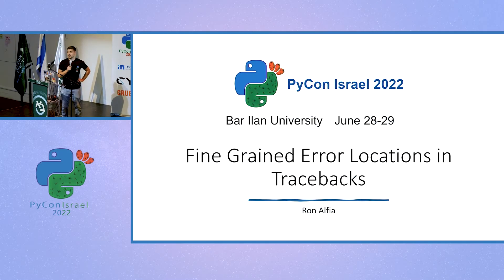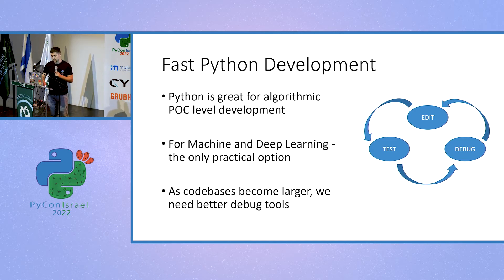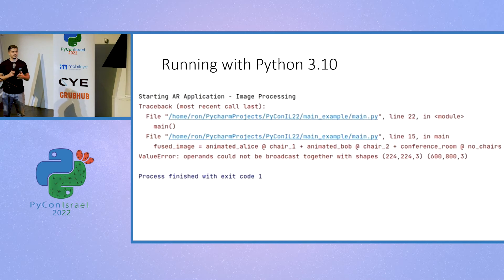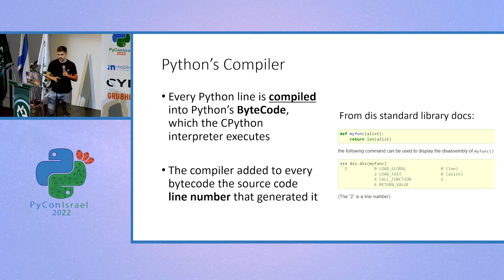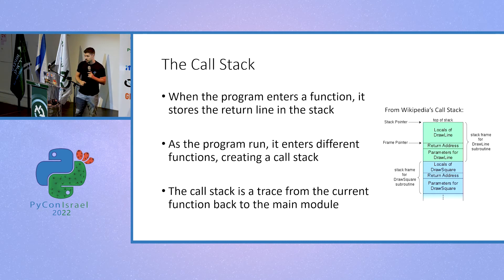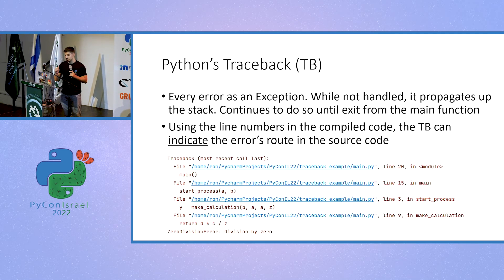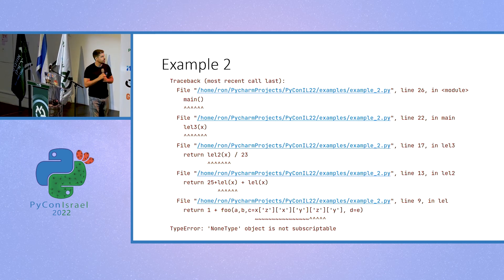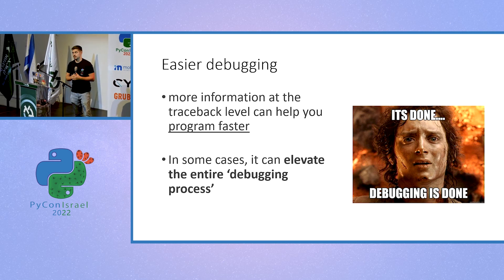Ron Alfia - Fine Grained Error Locations in Tracebacks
Python is dynamically typed. While awesome, even simple statements in a single line can cause series headaches. Running var['python']['3']['11']['a'] produced TypeError: 'NoneType' .. error. Impossible to debug from the Traceback, until 3.11..

A Python line can contains many operations e.g. in numpy -
result = (a + b) @ ( c + d)
If we will get an error, like broadcast error, the traceback will mention the Python line but won't be able to inform whether it originated from a + b or c + d.

Python is compiled to Bytecode (pyc files), which later interpretated to machine level. One Python line generates multiple bytecodes.

We will dive into Python's Bytecode, to understand how tracebacks work and why they were constrained to provide more information when bugs happen.

Those problems are solved in Python 3.11, released few weeks ago as alpha version. With it, the tracebacks now have markers that show exactly which variable caused the error. This feature reduce the use of debugging mode.

Session language – English Target audience – Developers